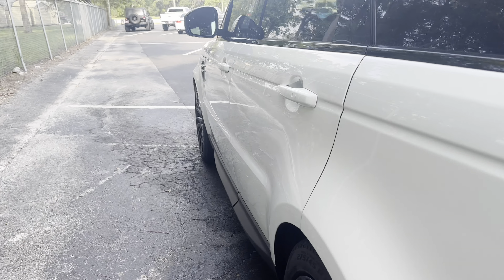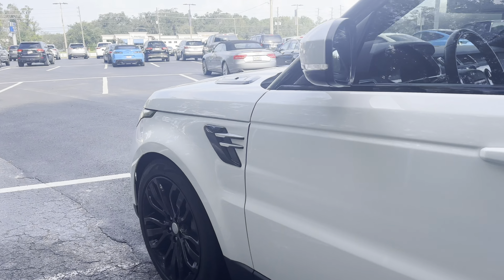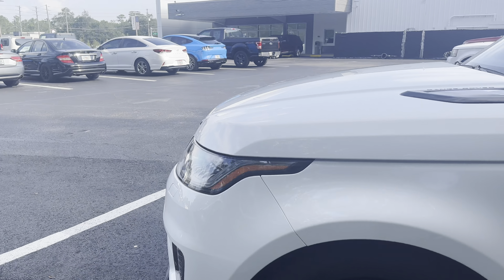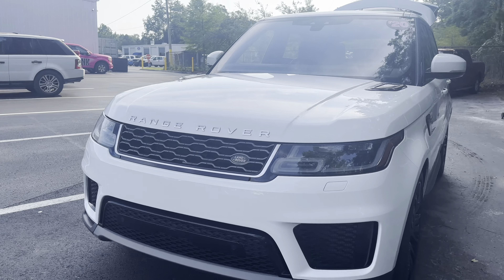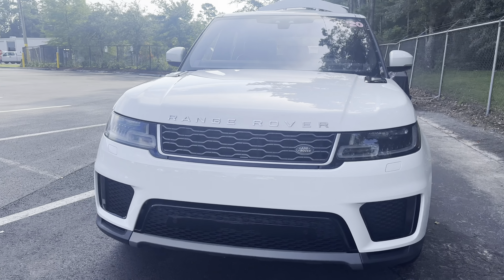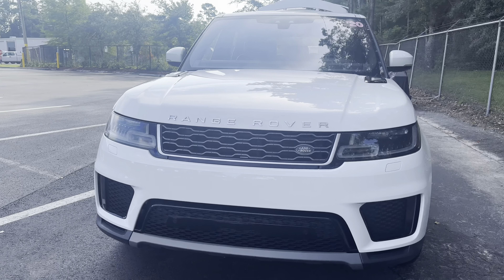2020 Land Rover Range Rover Sport SE SUV White 3.0l I6